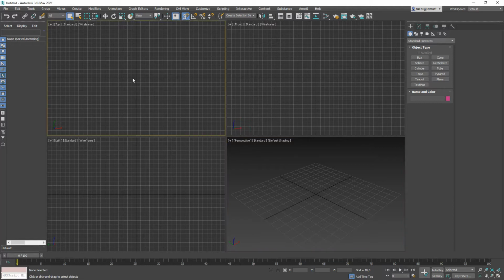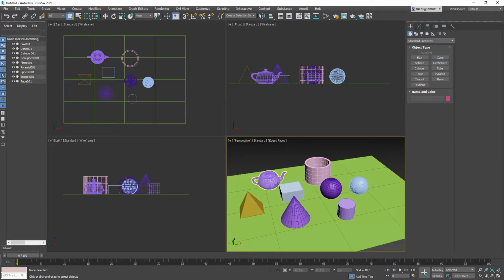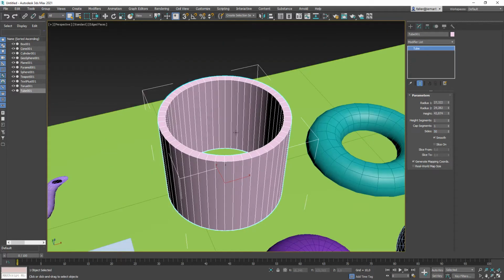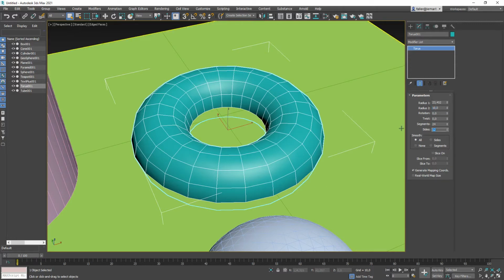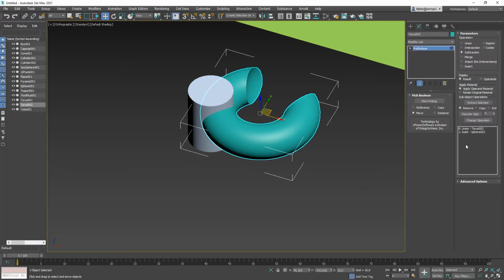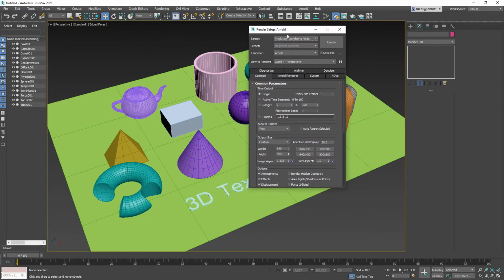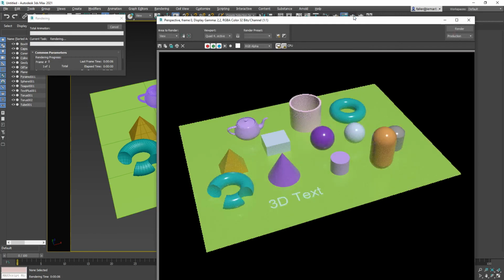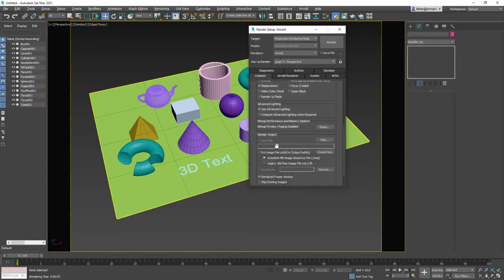Getting Started in 3DS Max (part 3) - Object Creation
In the third part of this series we are going to create the most common standard primitives, adjust their parameters and arrange them on a plane. Towards the end we are rendering our first image and save it in a suitable format.
In the tutorials I work with 3DS Max 2021, but you can work with any more recent version too. There are only minor differences.